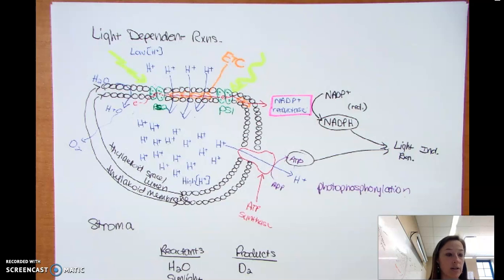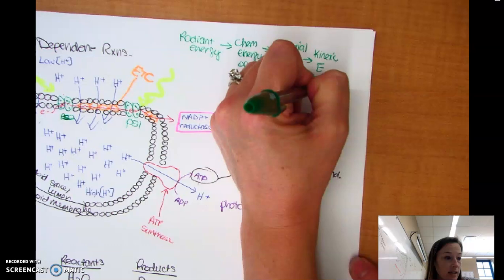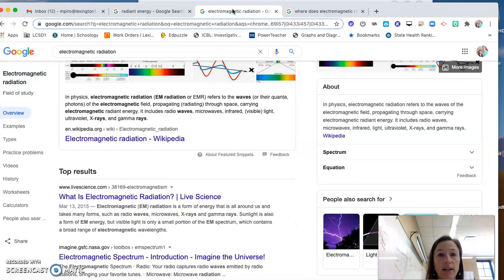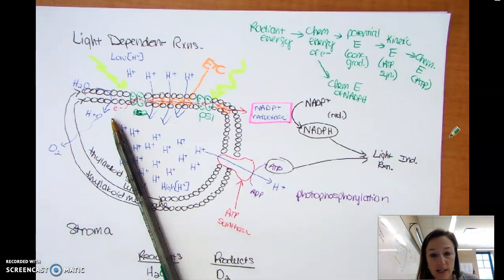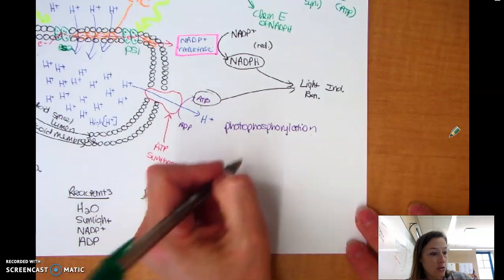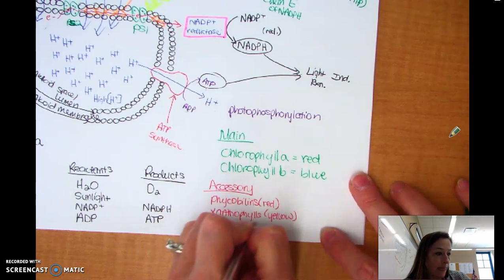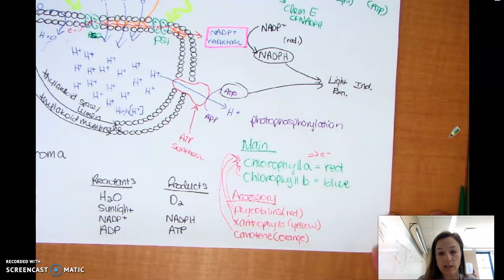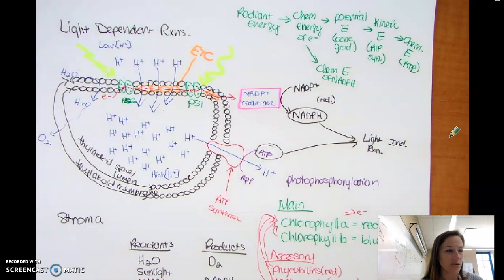Foundations of light reactions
Covers material from the following learning targets
I can explain the energy transformations that occur in the light dependent reactions of photosynthesis.
I can explain light as a form of radiant energy.
I can explain the role of pigments in photosynthesis.
I can differentiate among different types of pigments (chlorophyll a and b as well as accessory pigments).
I can describe the purpose of a photosystem.